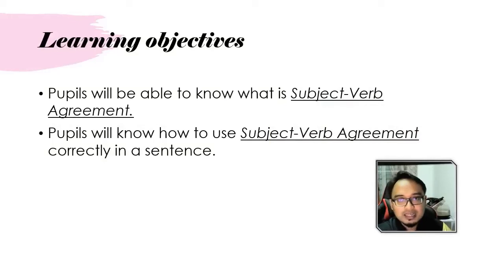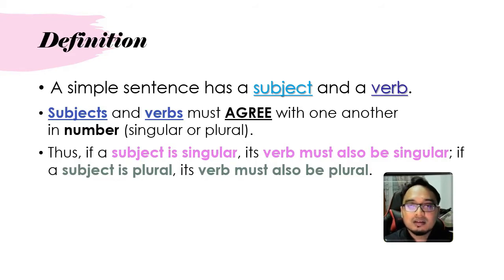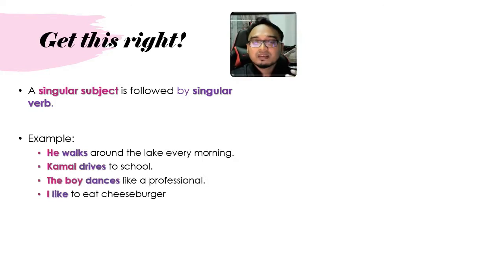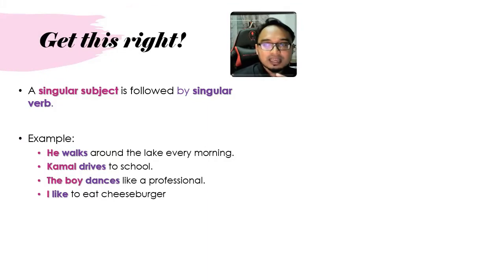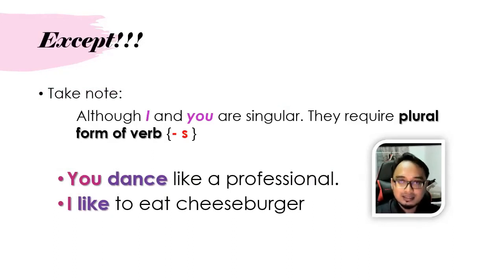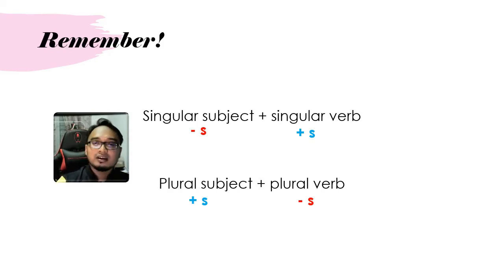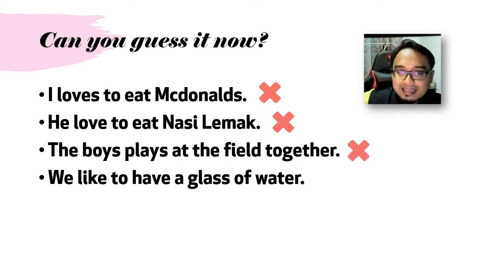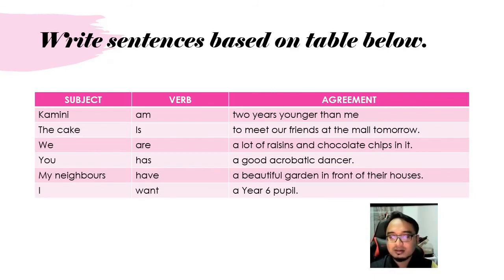Subject-Verb Agreement || Mr Haziq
Assalammualaikum and good morning. Today I will be teaching about Subject-Verb Agreement. There are 9 rules all together but we will look at the first and basic rules of SVA. Hope this video will help all of you watching. Thanks.